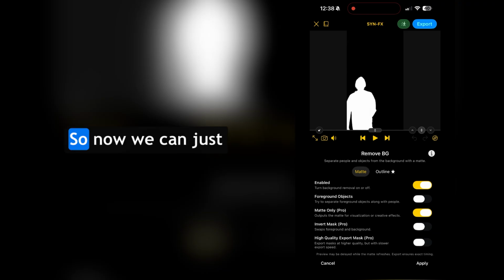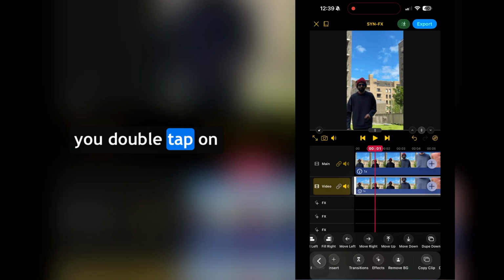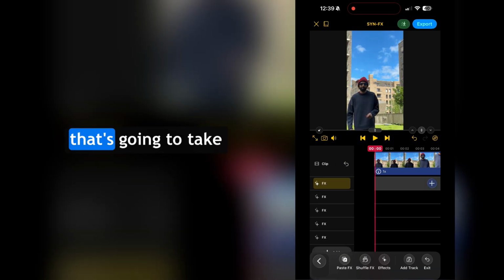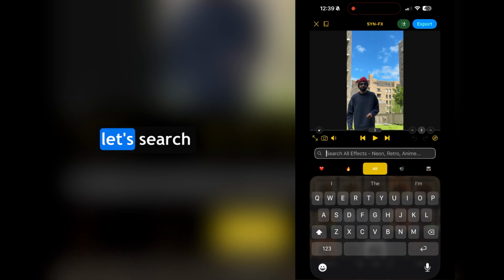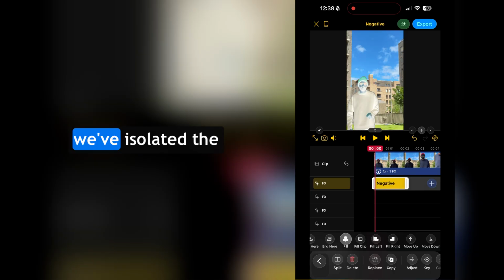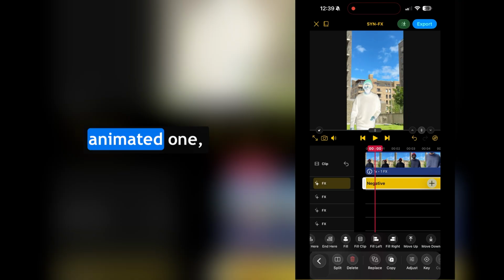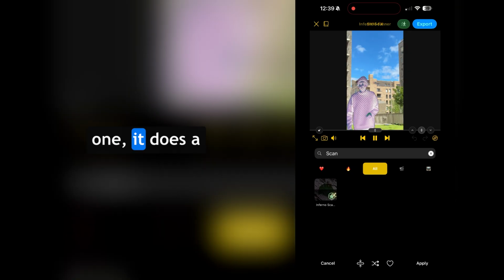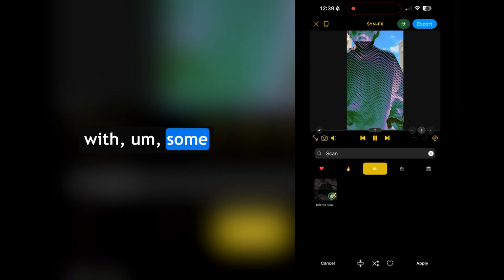How to Remove Backgrounds and Add VFX to characters on iPhone | SYN-FX Tutorial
Learn how to remove a video background and add VFX to characters on iPhone using the SYN-FX app on iOS.

In this quick step-by-step tutorial, we’ll show you how to isolate your subject, apply a visual effect, and create a bold VFX-style edit directly on your iPhone.